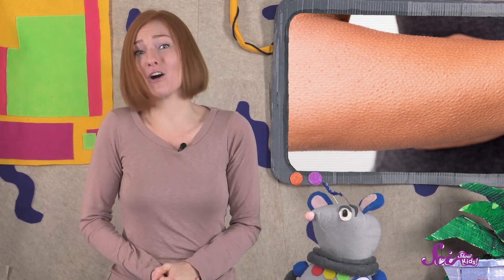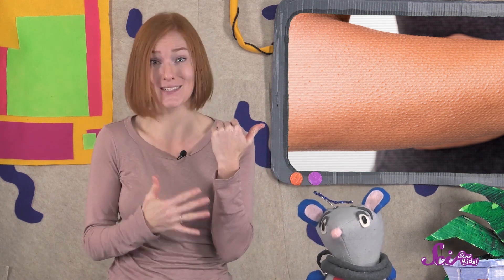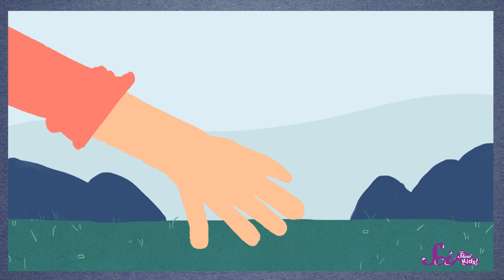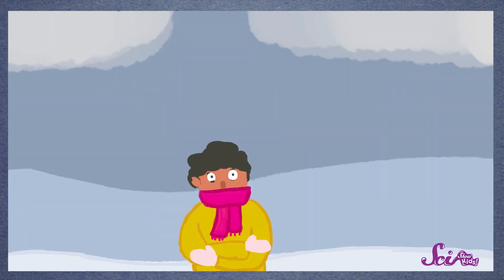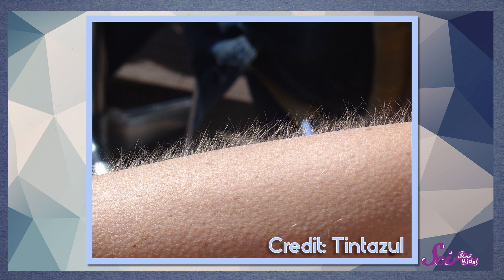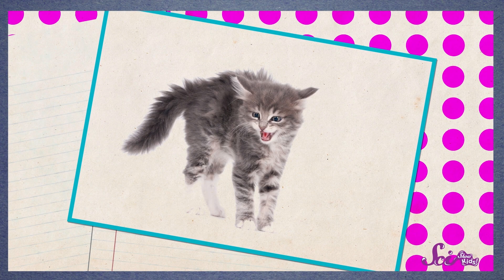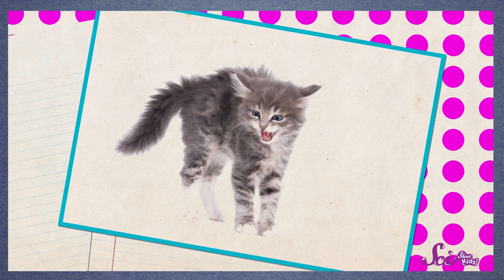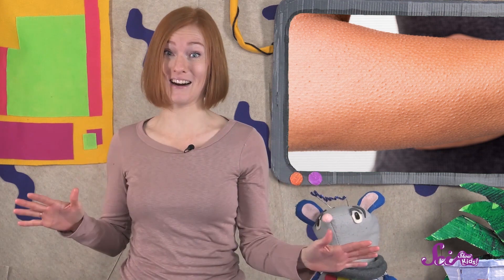Why Do We Get Goosebumps?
Jessi got so cold outside that she got goosebumps! Join her and Squeaks as they learn what causes your body to make these bumps in the first place.